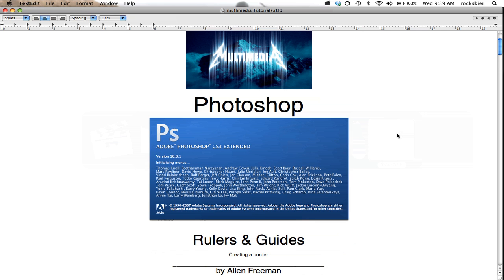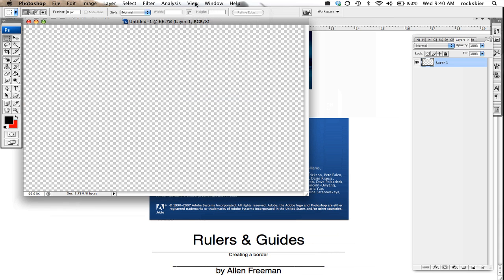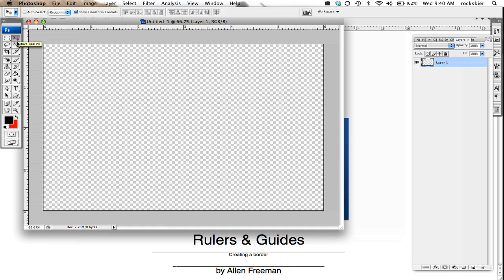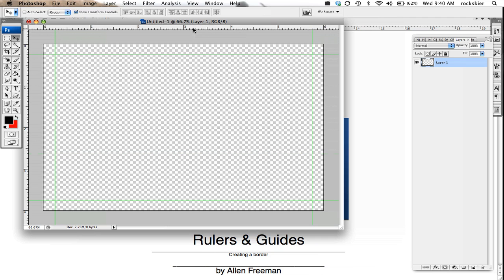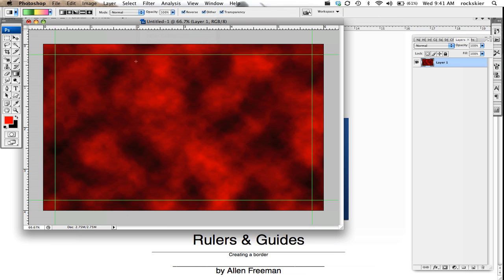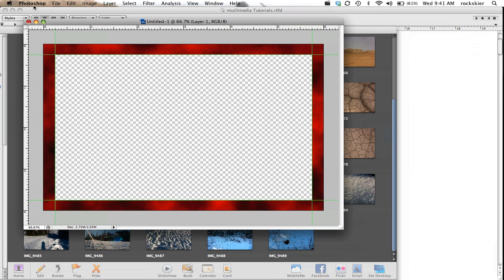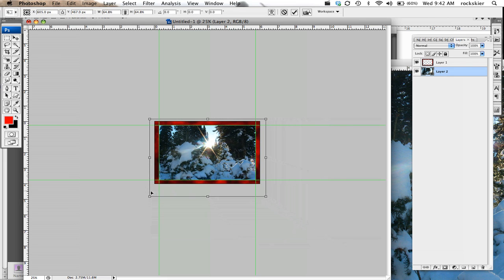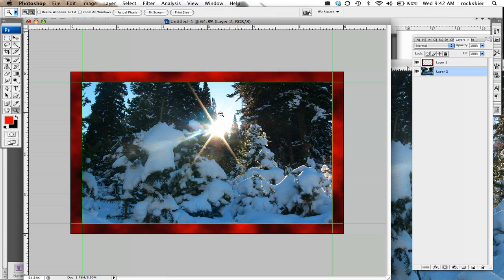Photoshop rulers & guides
Adobe Photoshop: Rulers & Guides, to create a border.